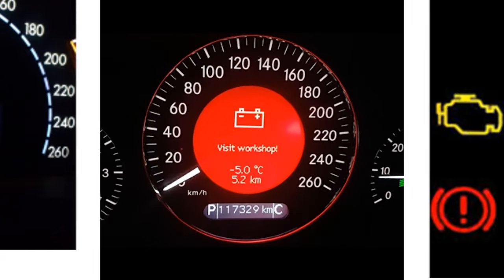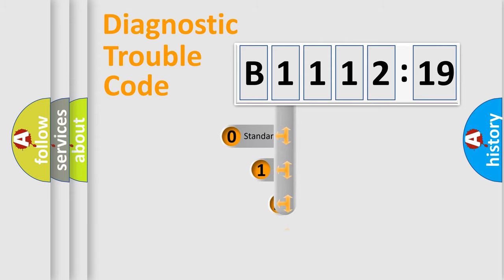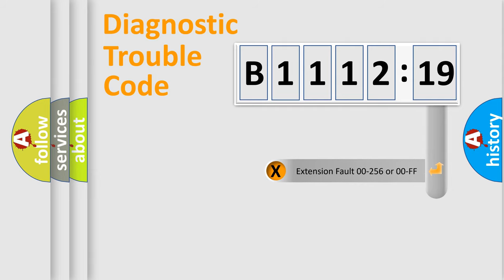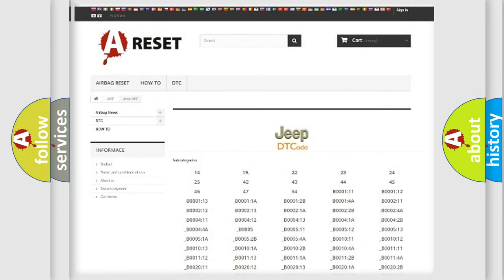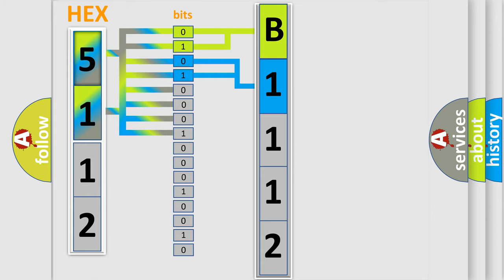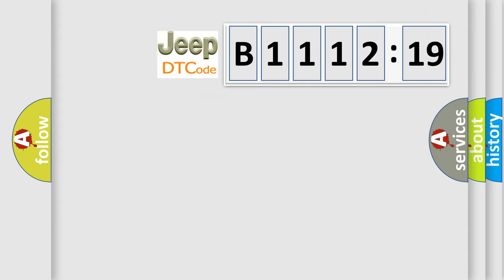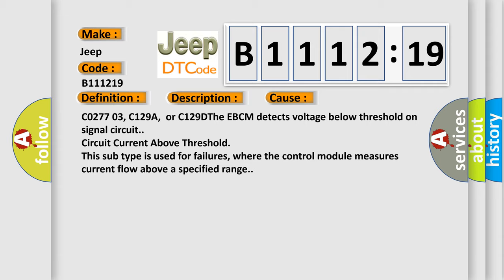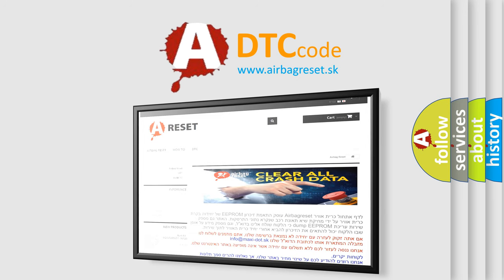DTC Jeep B1112-19 Short Explanation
Contents:
0:21 Basic DTC analysis according to OBD2 protocol standard.
1:48 Insight into programming
2:58 A diagnostically understandable description of the Diagnostic Trouble Code
3:05 Basic error definition

Make:
Jeep
Code:
B1112 19
Definition:
BMC Primary Piston Position Sensor A and B Circuit Performance Voltage Below Threshold
Description:
Ignition ON.Ignition voltage is greater than 10 volts.
Cause:
C0277 03, C129A,or C129DThe EBCM detects voltage below threshold on signal circuit.